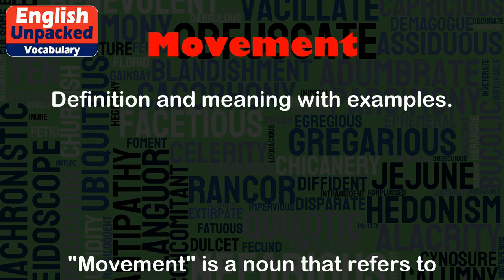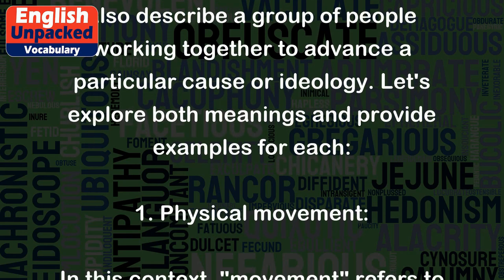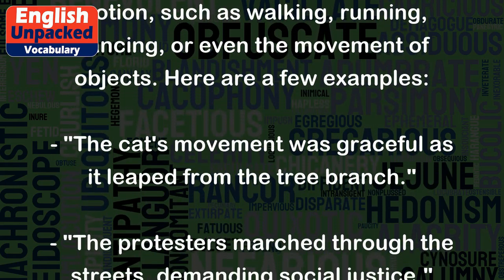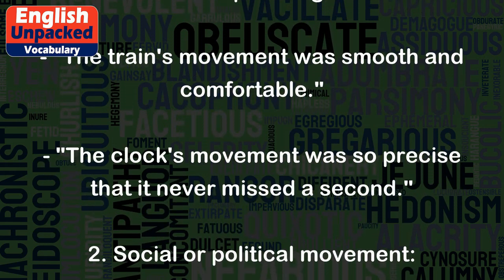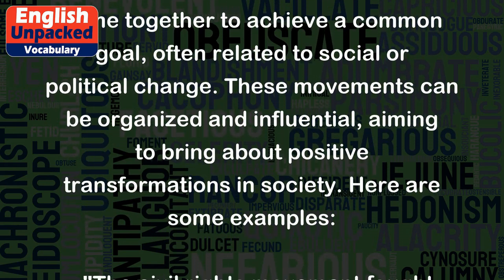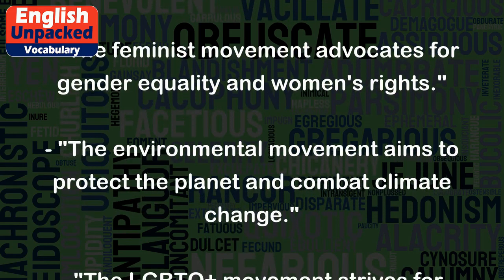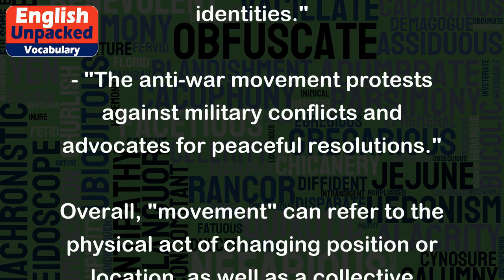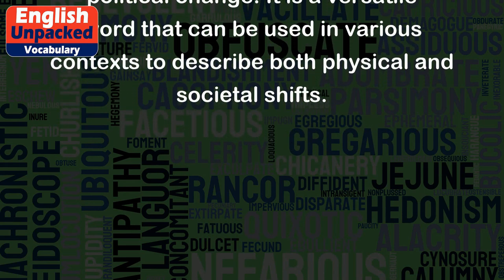Movement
"Movement" is a noun that refers to the act or process of changing physical position or location. It can also describe a group of people working together to advance a particular cause or ideology. Let's explore both meanings and provide examples for each:
1. Physical movement:
In this context, "movement" refers to the action of changing position or location. It can involve any form of motion, such as walking, running, dancing, or even the movement of objects. Here are a few examples:
- "The cat's movement was graceful as it leaped from the tree branch."
- "The protesters marched through the streets, demanding social justice."
- "The dancer's movements were fluid and captivating."
- "The train's movement was smooth and comfortable."
- "The clock's movement was so precise that it never missed a second."
2. Social or political movement:
In a broader sense, "movement" can also describe a group of people who come together to achieve a common goal, often related to social or political change. These movements can be organized and influential, aiming to bring about positive transformations in society. Here are some examples:
- "The civil rights movement fought for equal rights and freedom for African Americans."
- "The feminist movement advocates for gender equality and women's rights."
- "The environmental movement aims to protect the planet and combat climate change."
- "The LGBTQ+ movement strives for equal rights and acceptance for all sexual orientations and gender identities."
- "The anti-war movement protests against military conflicts and advocates for peaceful resolutions."
Overall, "movement" can refer to the physical act of changing position or location, as well as a collective effort to bring about social or political change. It is a versatile word that can be used in various contexts to describe both physical and societal shifts.